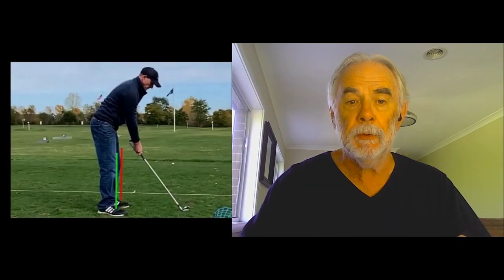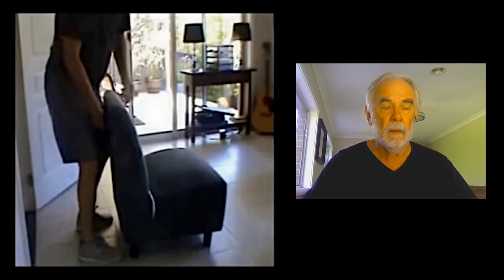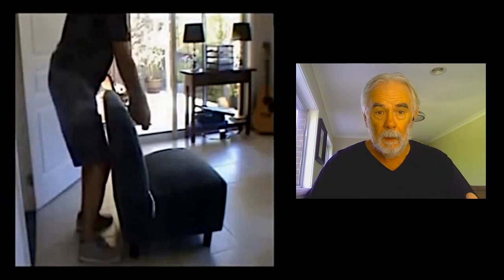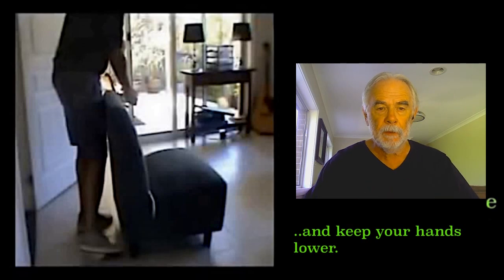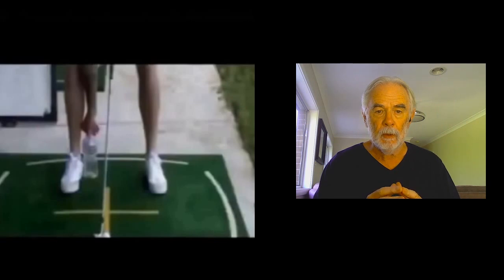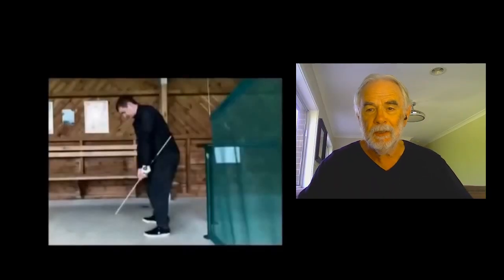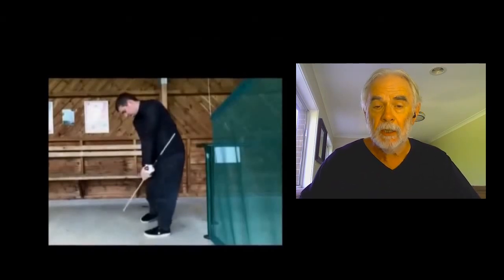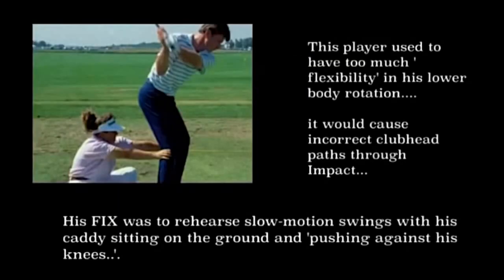NADIR - suggested Drills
Any questions - WhatsApp, email or here.